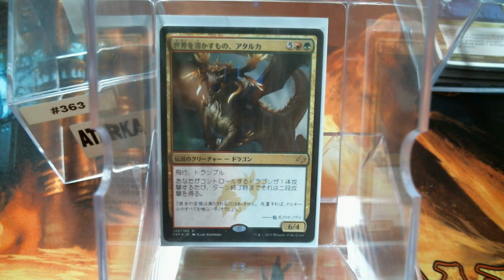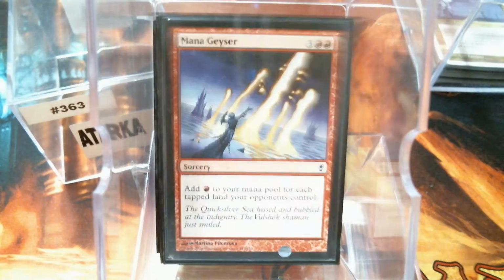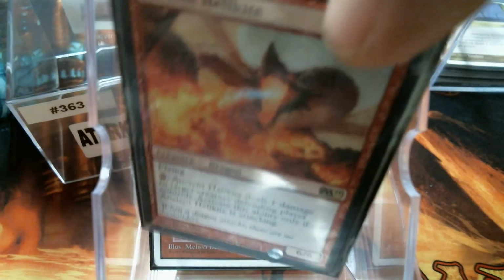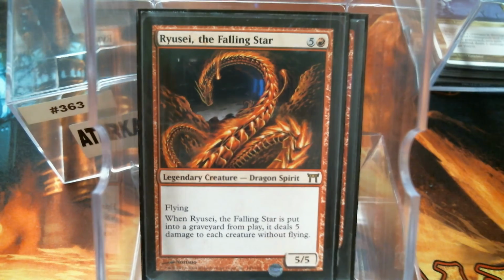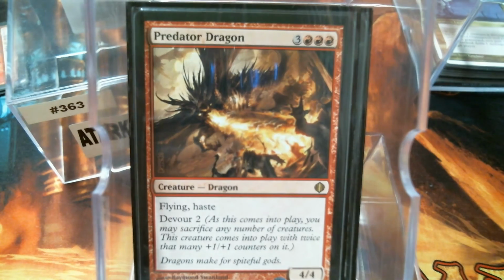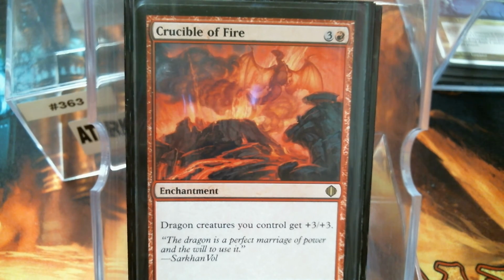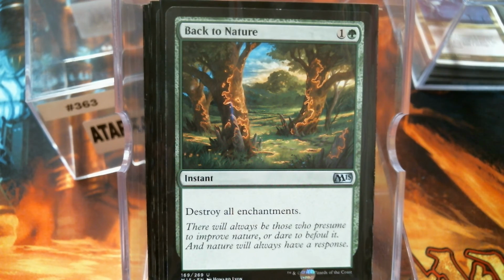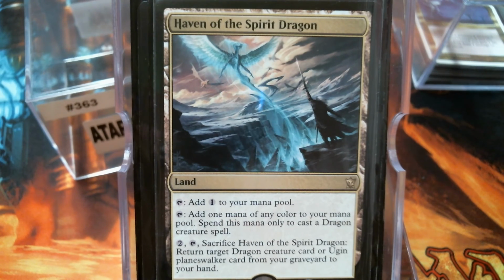Deck #363 Atarka, World Render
Deck List